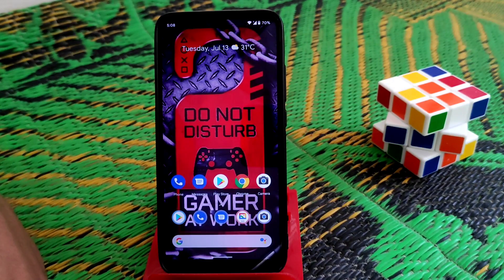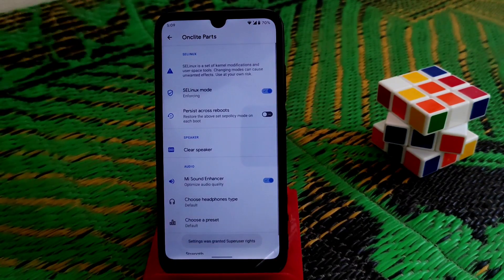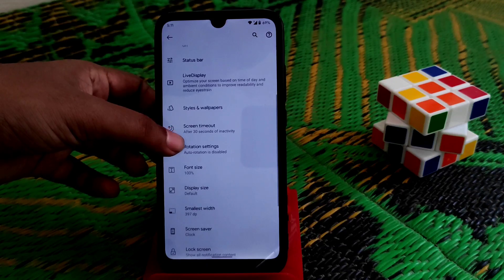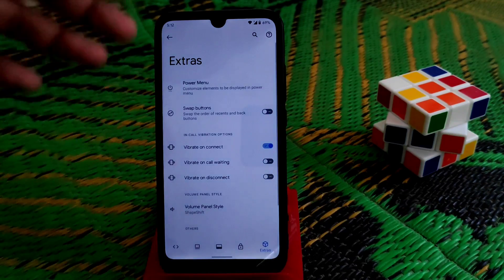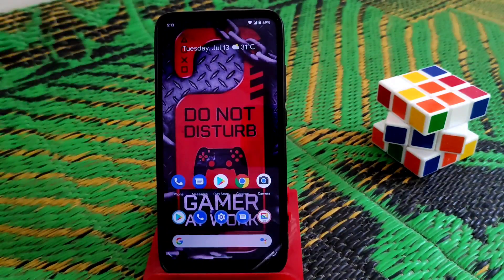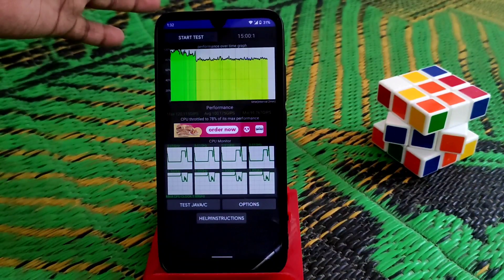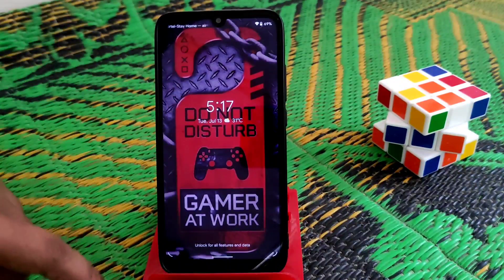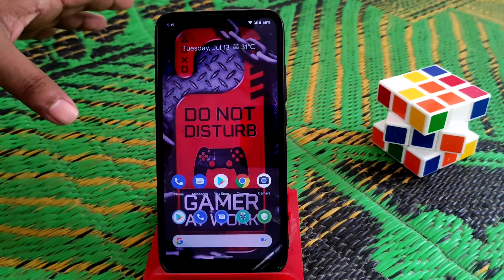[Rom] PIXEL PLUS UI Full Review For Redmi 7/Redmi y3| New features|Smooth Rom with battery backup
In This vdeo i will review pixel plus ui rom for redmi 7 and redmi y3 as well. All detais added for you guys so dont skip the video.

Recent Videos